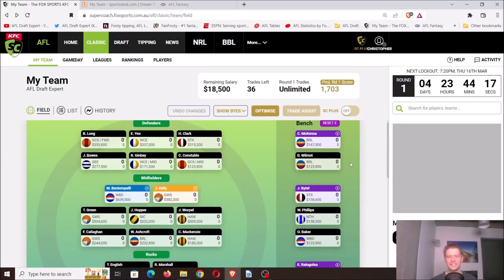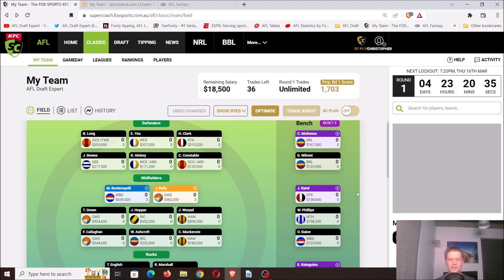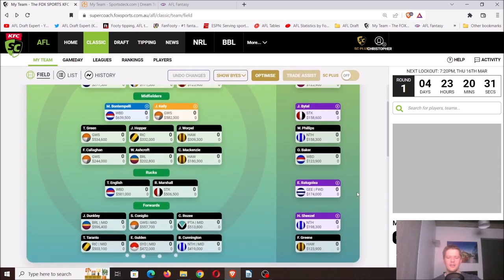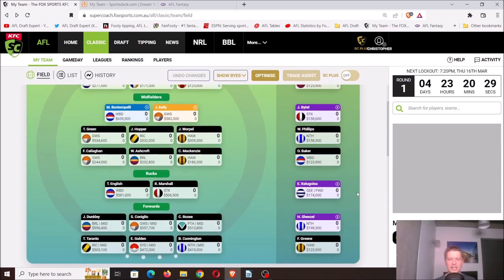The only Supercoach video you need to watch in 2023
*Video made 11.3.
13.3 update: in editing my team since making this video:
Recommended rookies and rookie structure to build your team around:
Defence: Ginbey/Constable/Goater/McKenna/Wilmot
Midfield: Ashcroft/Mackenzie/Bytel/Phillips/Baker - if Roberts is named and believed likely to hold his spot Baker makes way.
Ruck: Ratugolea
Forward: Sheezel/McLean/Greene
In cutting back on some mid-pricers, I've brought Sheezel onto my field up forward and brought McLean in.
In defence I've brought in Goater as third rookie priced defender on the field.